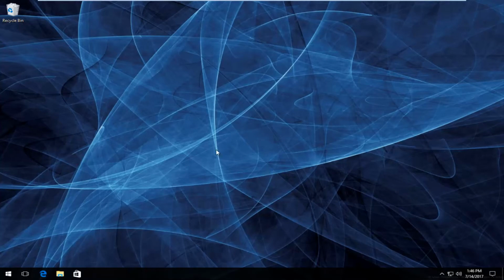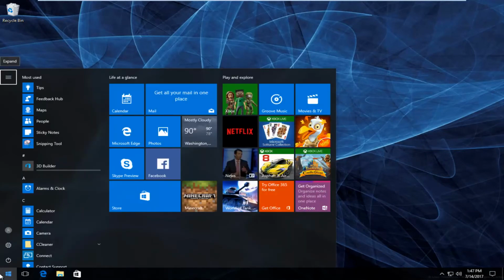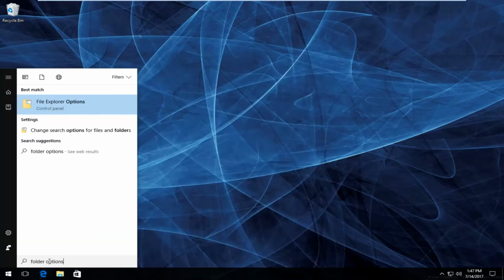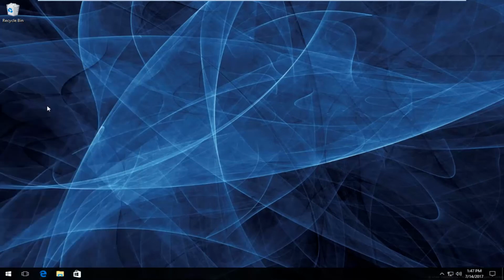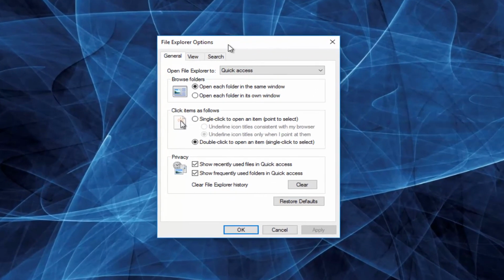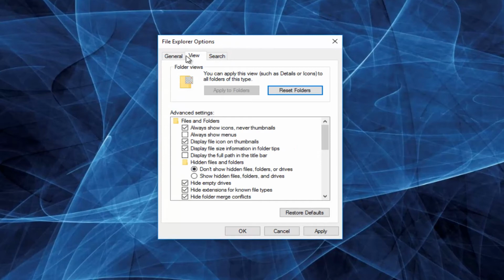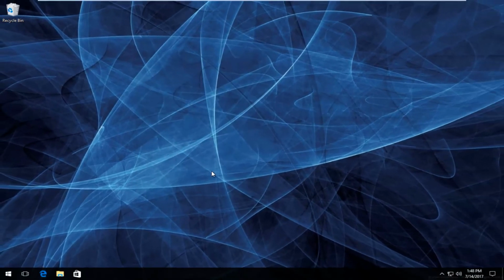Windows 10 - Show Thumbnails Not Icons FIX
Show thumbnails for images not icons in Windows 10.

Windows 10 maintains a cache database with thumbnail images for every folder, document, video, and picture on your computer. This database is used to quickly display a preview of a file or to give you a glimpse of the content of a folder or file before you open it.

The problem with the "thumbnail cache" is that it grows over time as you create new folders and files, and sometimes the database will become corrupted. You'll notice this because File Explorer will display thumbnails incorrectly, some files may not show a thumbnail preview, or sometimes thumbnails may not be available at all.

Thankfully, Windows 10 includes a few ways to reset and rebuild the thumbnail.db hidden files containing the data to display file previews.

In this Windows 10 tutorial, we'll walk you through the process to recreate the thumbnail database using the Disk Cleanup tool and Command Prompt to solve this problem.